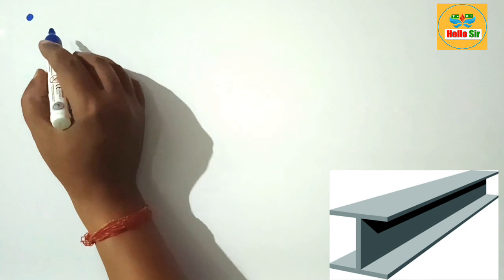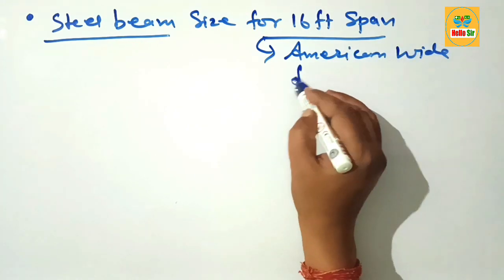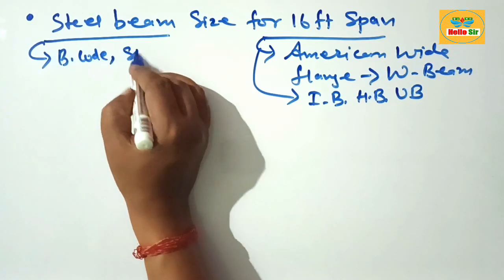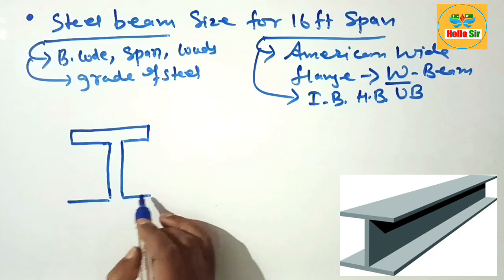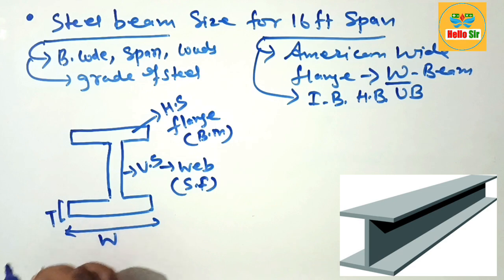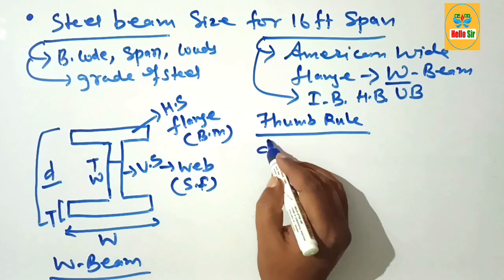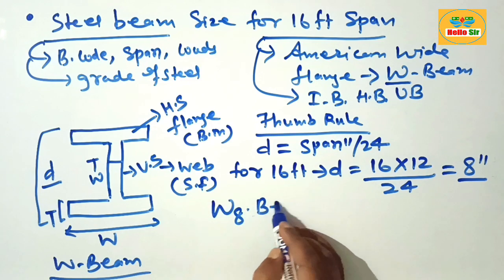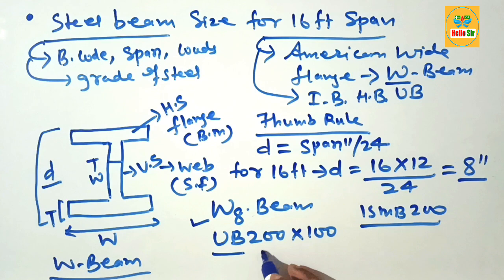What size steel beam do I need for a 16 foot span | Steel beam size for 16 ft span | RSJ, H, W, UB,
@HelloSirJi RSJ, h, W, UB, i beam | What size steel beam do I need for a 16 foot span | Steel beam size for 16 feet span

As per general thumb rule, for 16 feet span size of steel beam or universal beam or w beam or I beam or UB’s or hot rolled section or Rolled steel joist (RSJ) should be W8, or ISMB200 or UB 200×100 used for residential building in which depth of section of W-beam is 8" and width of flange or width of beam is 100mm (4″). This is ideal, standard and most suitable size of steel beam or RSJ beam used for 16 feet span under normal load condition.

Steel beam is also known as Universal beam or UB’s or I beam or H beam, W beam, rolled steel joist (rsj), double T due to their shape. Steel beam are very versatile and can be used in various structural Steel construction project.

It is consist of two horizontal plates known as flanges connected by vertical component known as web. Generally depth of Universal beam or steel beam is greater than their width which makes them suitable for beam application where strength needs to be in one of direction. Which is the most often used section for structural Steel purpose.